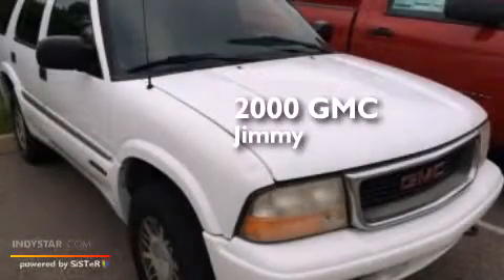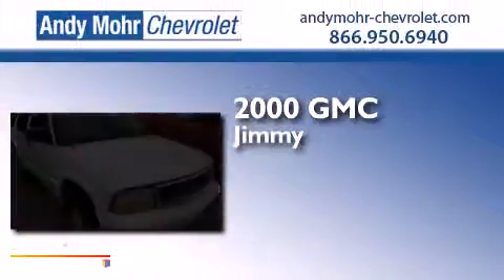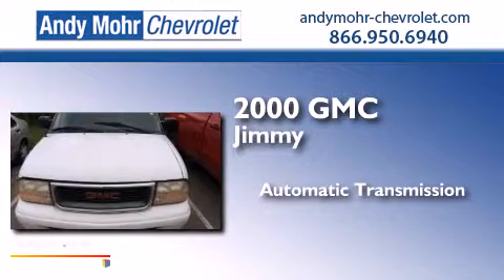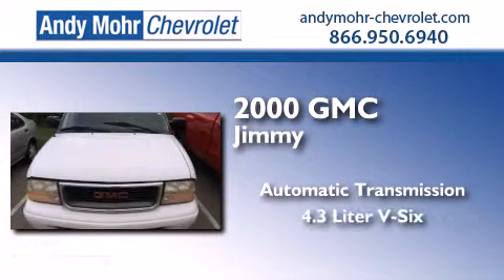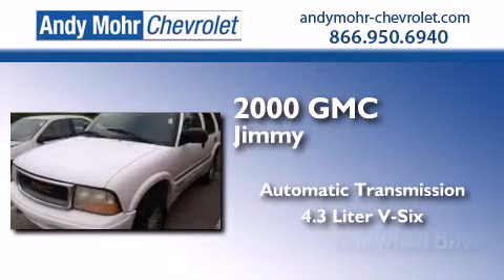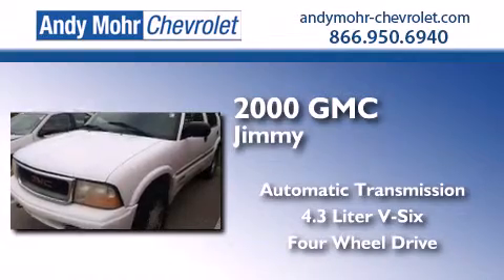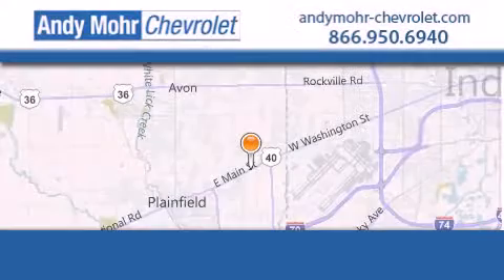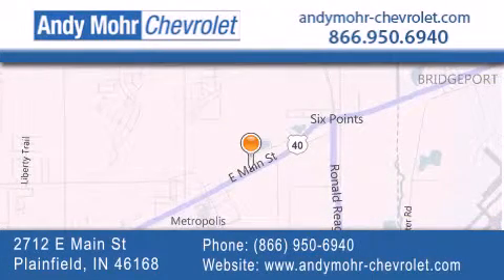2000 GMC Jimmy Indianapolis IN 46168 T41145B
We've been honored to serve the Plainfield IN area , we promise that your experience at our dealership will exceed your expectations ! Year : 2000 Make : GMC Model : Jimmy Engine : 4.3L V6 12V MPFI OHV Trans . : 4-Speed Automatic Exterior : Summit White Miles : 208,330 Interior : Medium Gray Stock : T41145B Andy Mohr Chevrolet 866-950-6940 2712 E. Main Street Plainfield , IN 46168